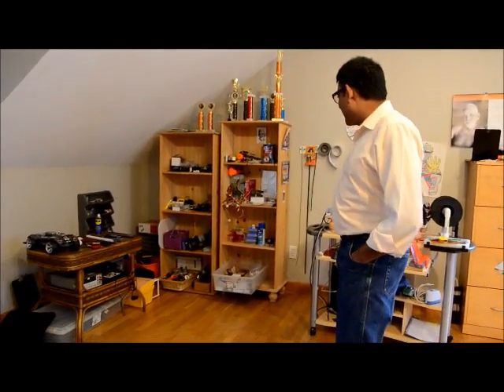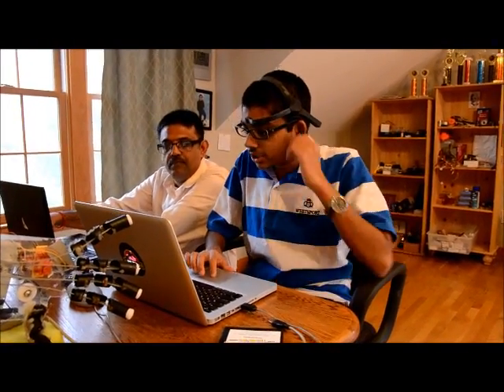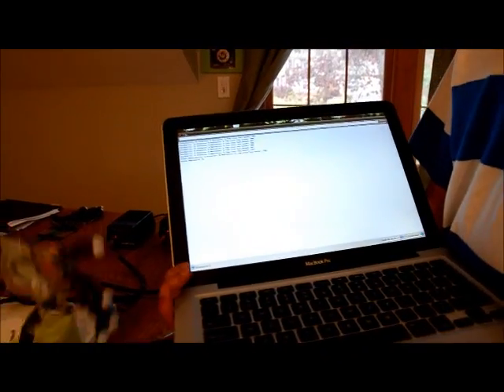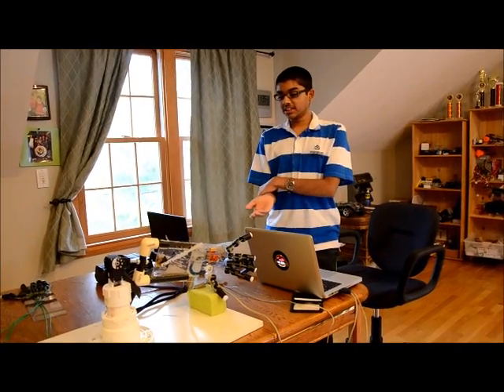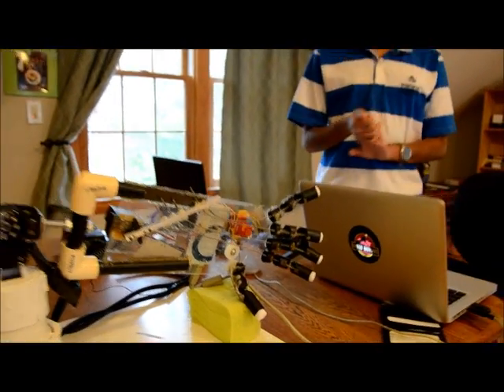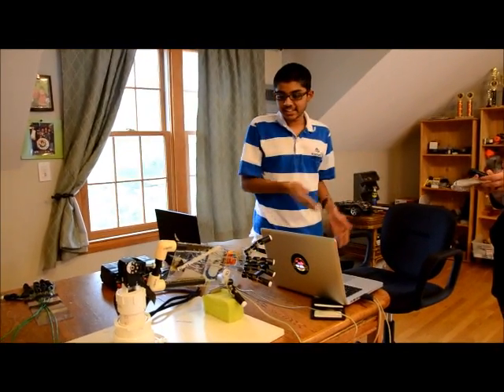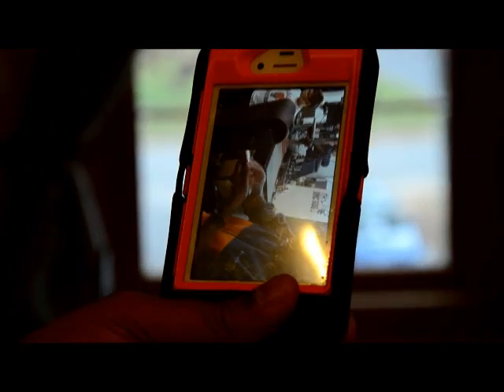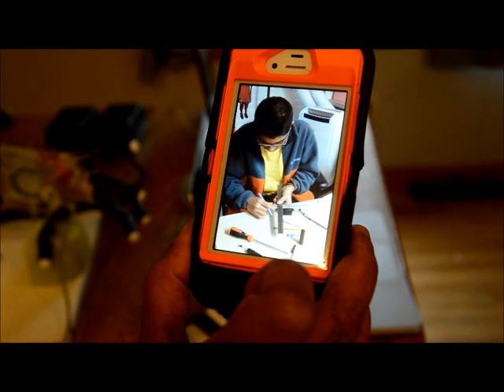Shiva Nathan controls a robotic arm with his mind